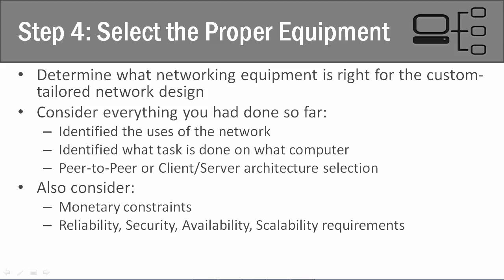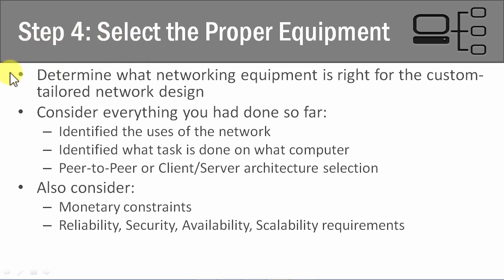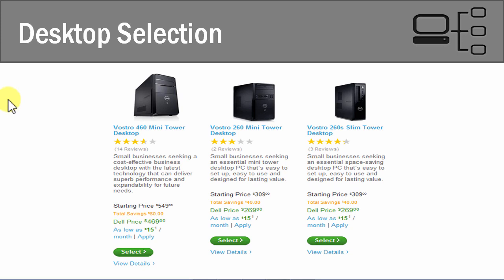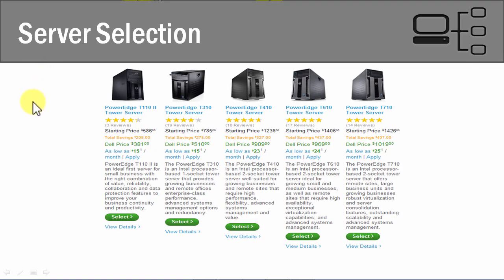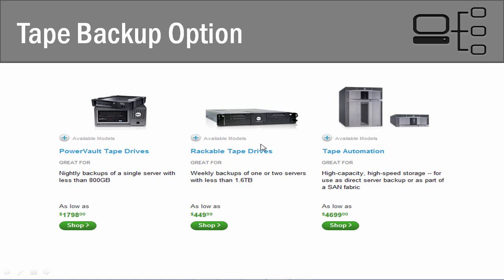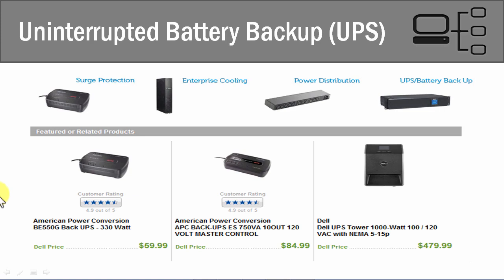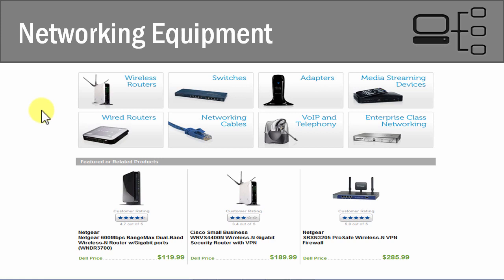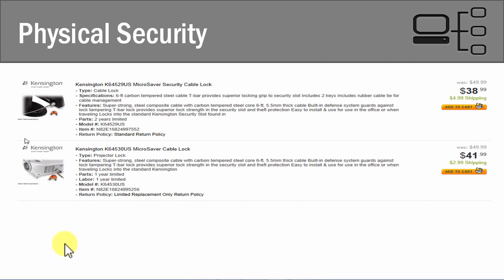95 Step 4 Select the Proper Equipment